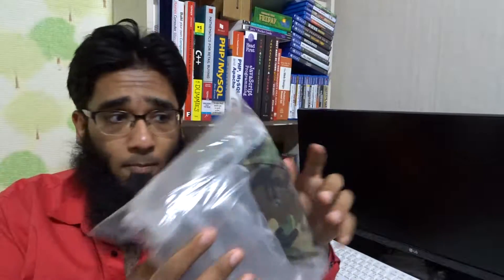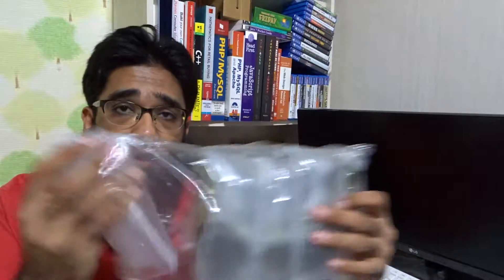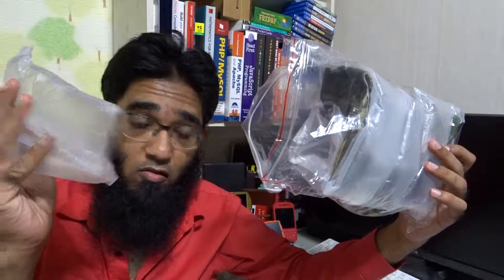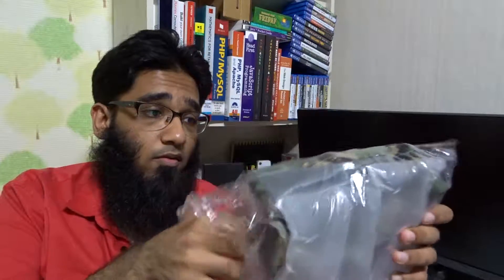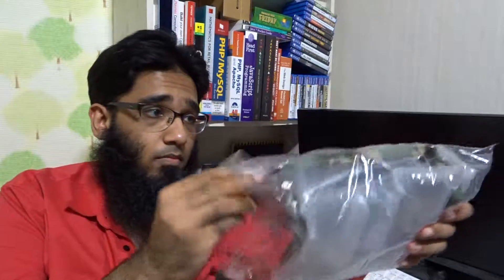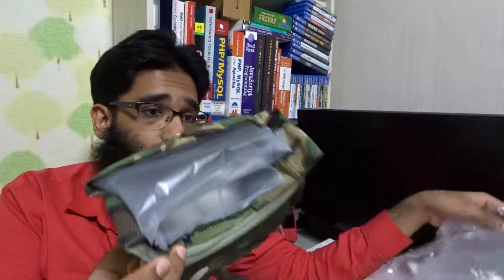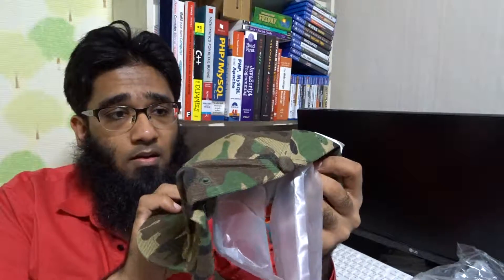Camouflage Snapback Unboxing & Review